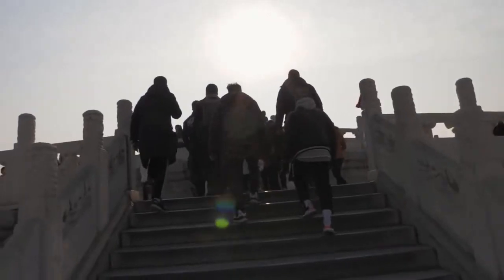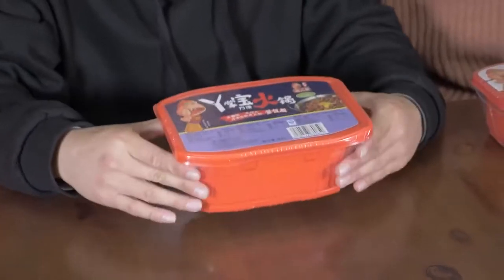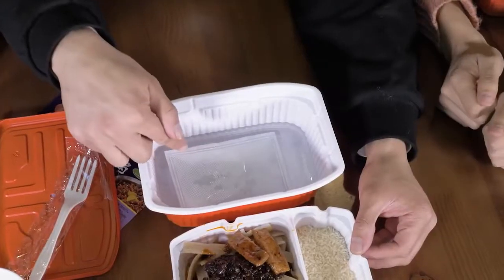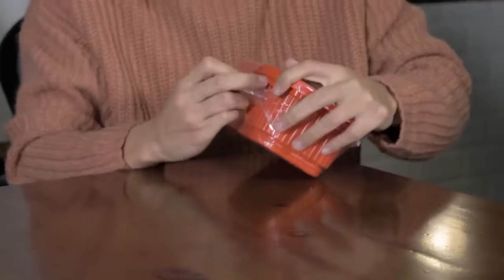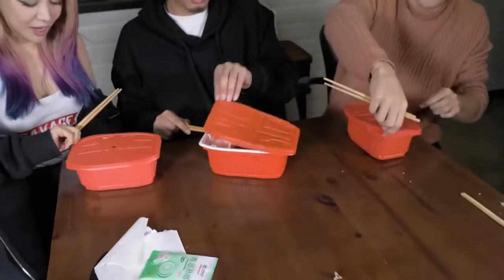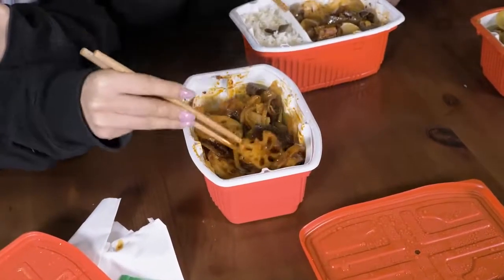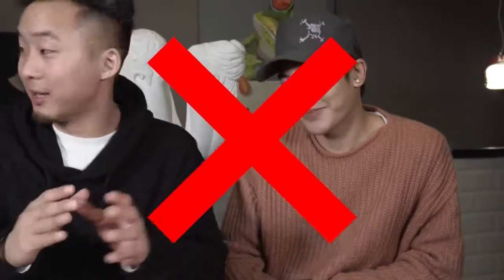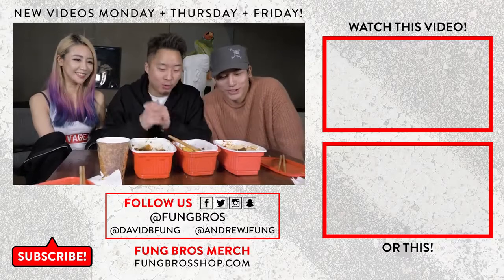WENGIE eating instant SICHUAN HOTPOT !! MUST SEE !!